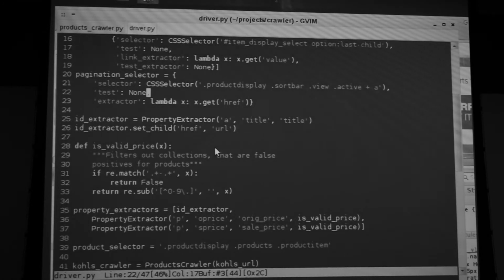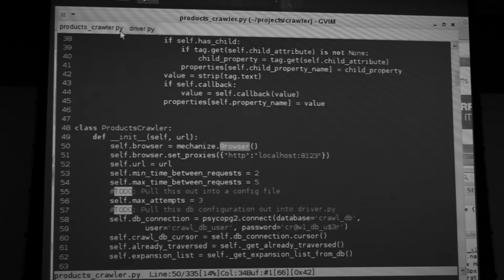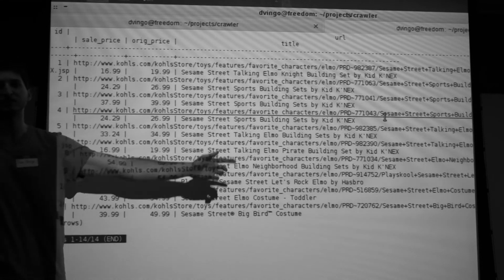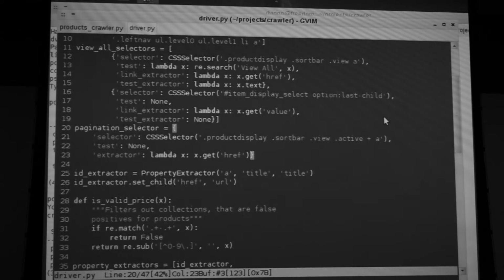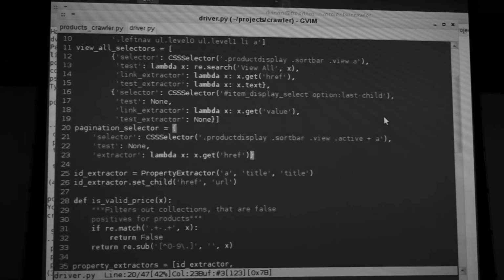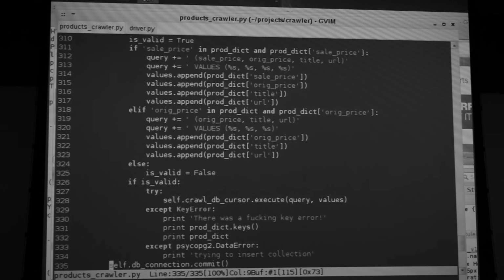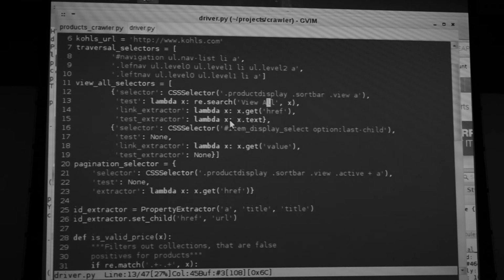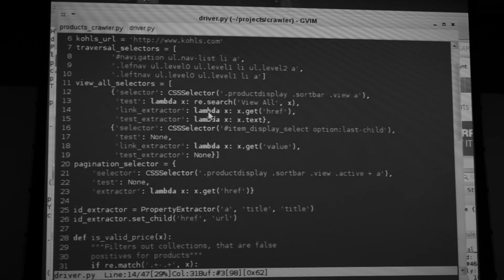Barcamp NYC 7:Python Bots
One Of Barcamp NYC's talks on building Python Web bots